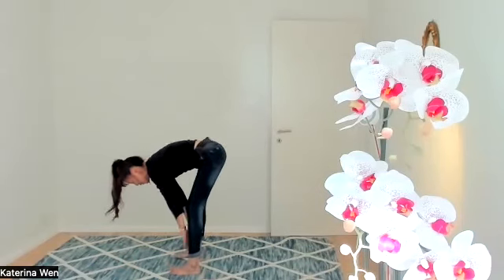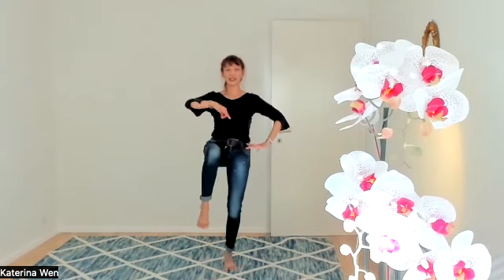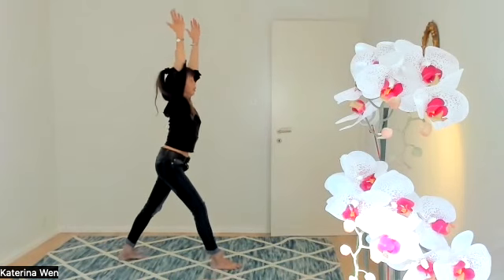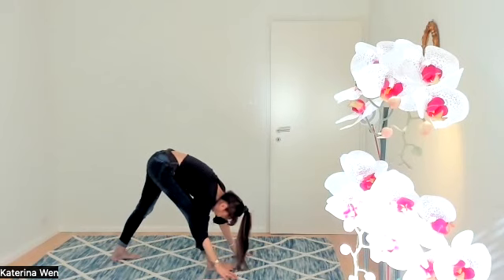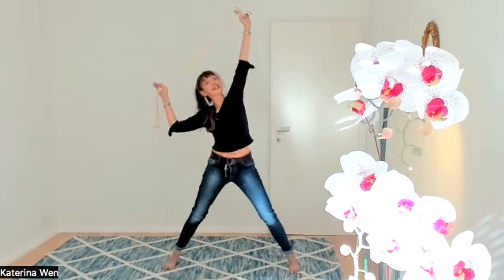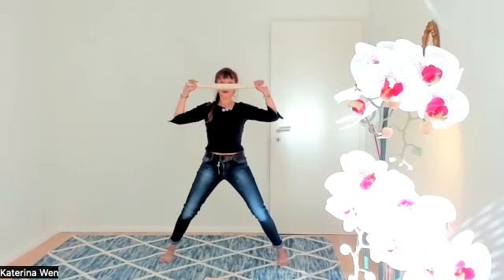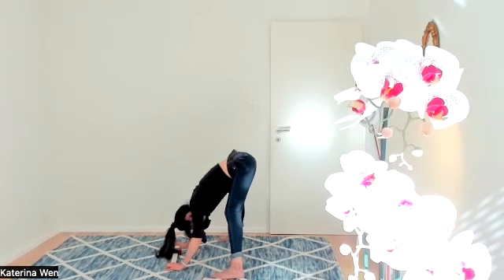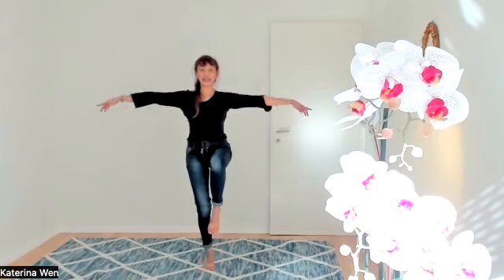Stretch and Restore II w/ Katerina (Balance, Shoulder flexibility, SI care)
The branches of trees reach up to the stars because their roots hold firmly to the earth. Birds soar high in the air because they spread their wings wide. These essential dynamics inspire my daily teaching. Both Stretch and Restore classes I & II provide you with a strong foundation for bringing natural magic like this inside your body!

Here is a pair of videos to demonstrate how the Tuesday and Thursday classes build on one another. I hope you enjoy them and I wish you a fabulous day!

Online class and On-demand video library are just a click away

Copyright © Katerina Wen 2023 All Rights Reserved Grounded Body, Fluid Mind / Fluid Body, Grounded Mind ® Intellectual copyright: If you wish to use any of these materials for educational uses, please email us with any requests. Such use is permitted as long as the copyright source is credited to us.